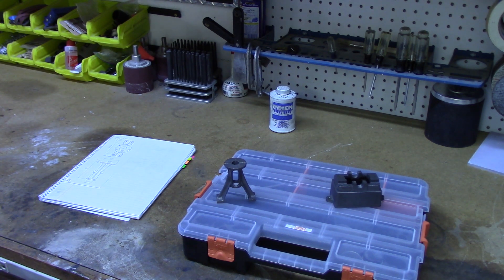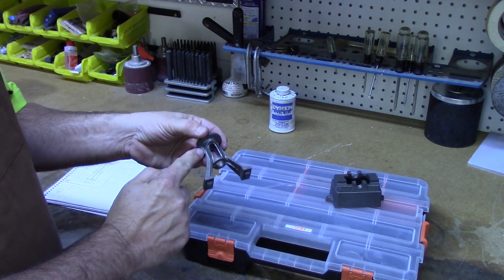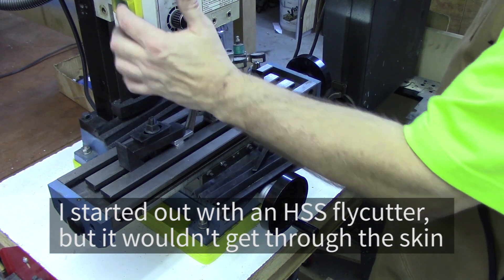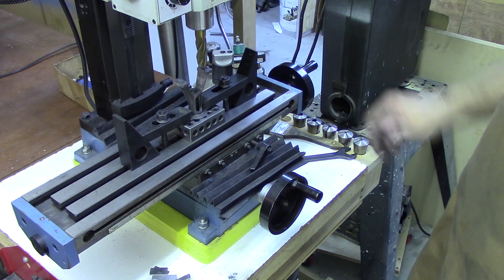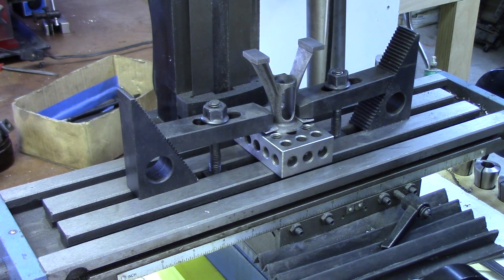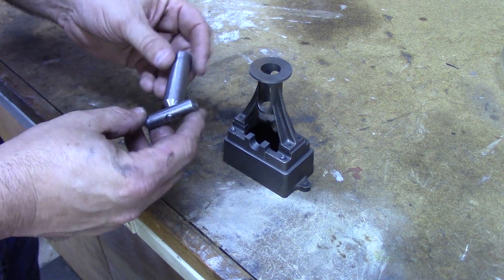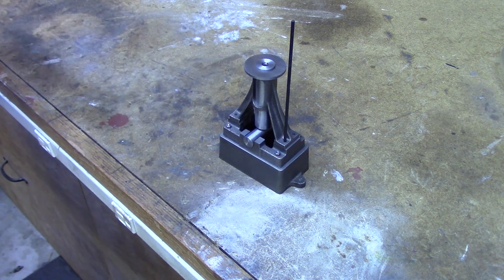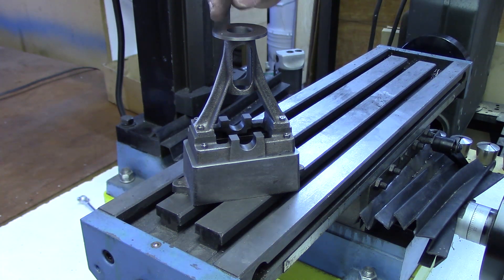Building the Stuart Models 10V Vertical Steam Engine - Part 4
Part 4 of my series on building the Stuart Models 10V vertical steam engine castings set in a modestly equipped home shop. In this part I machine and finish the standard casting. My goal is to build a display-quality engine that runs as well as it looks.